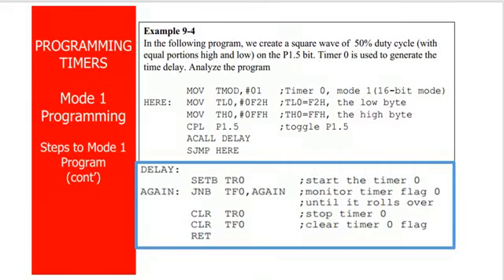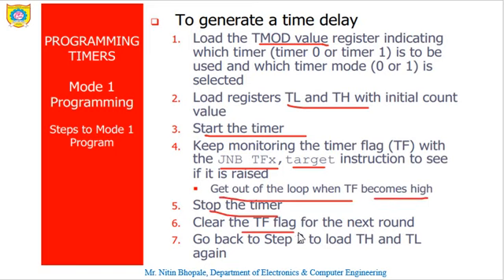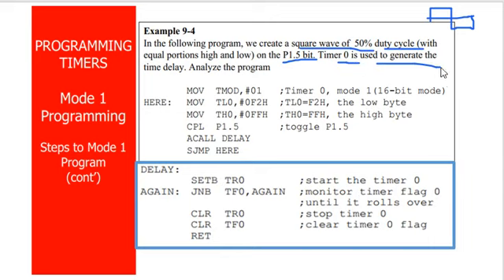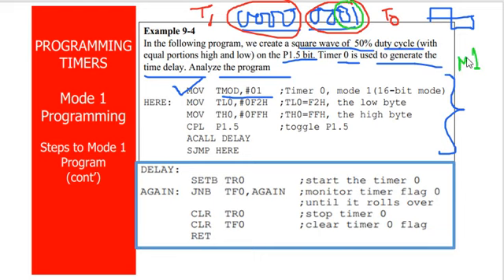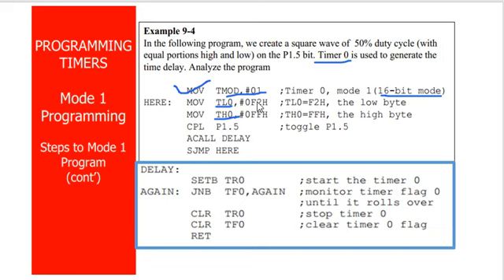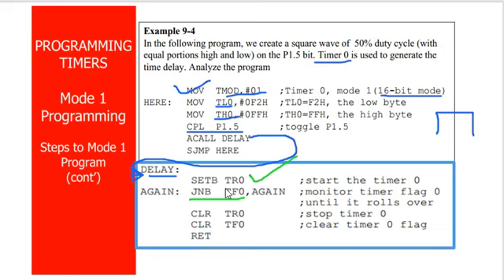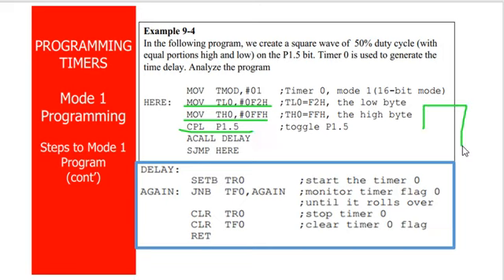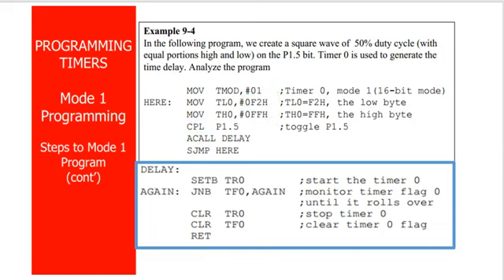timer programming of 8051